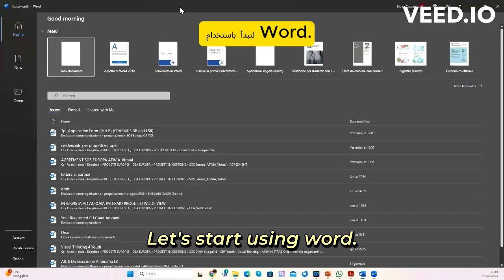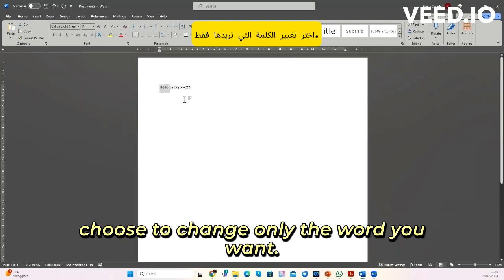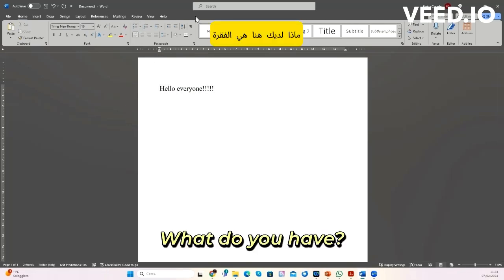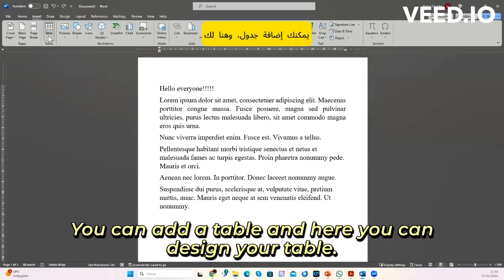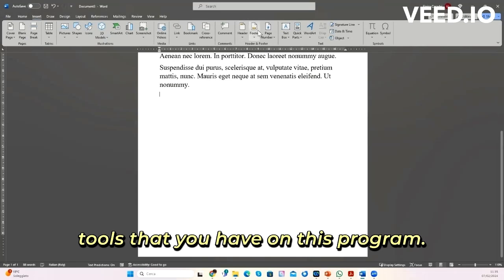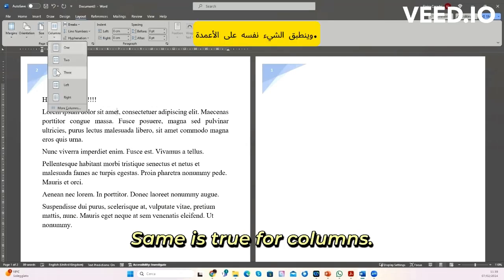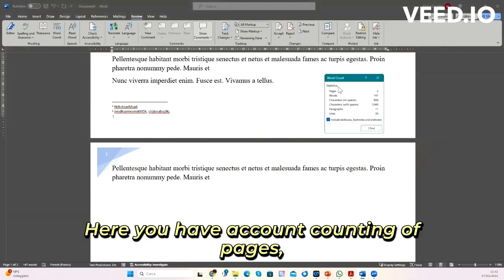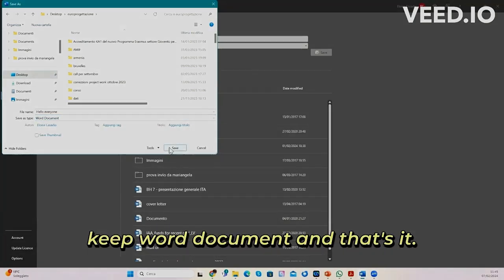LESSON 2 HOW TO USE WORD ARABIC VERSION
LESSON N. 2 OF THE E-PLATFORM, OF THE PROJECT I.MAM VIRTUAL. ARABIC VERSION
The project is an ERASMUS-EDU-2021-VIRT-EXCH- Virtual Exchanges in Higher Education and Youth
according to Erasmus Plus Programme rules.
IMAM- dIgital sMArt Mother VIRTUAL has the general objective of supporting the job inclusion of young mothers and future mothers aged between 26 and 30 through the development of digital skills, thanks to non -formal online learning.
The project aims to contribute to bridging the gender digital divide in the reference areas of the partnership, namely: Rome-Italy, Mardin-Turkey, RAZLOG-Bulgaria, Sfax-Tunisia, Cairo - Egypt, Amman - Jordan.